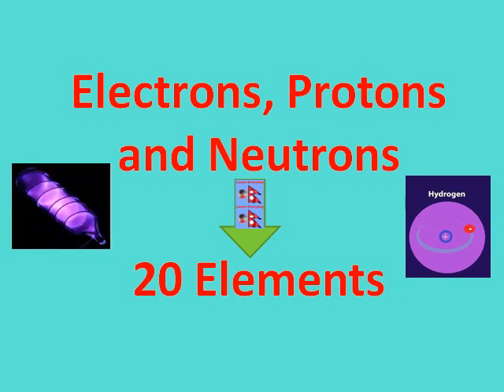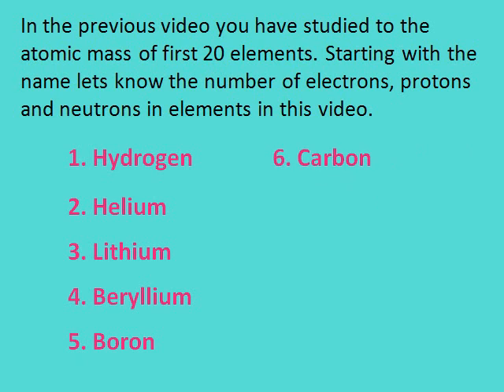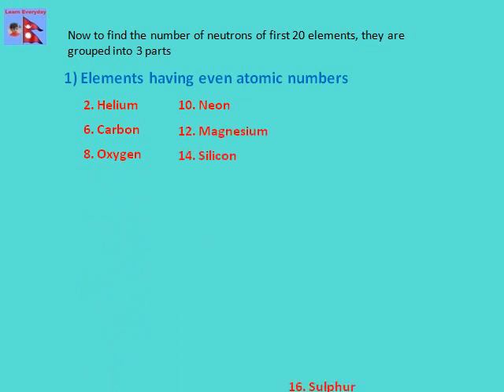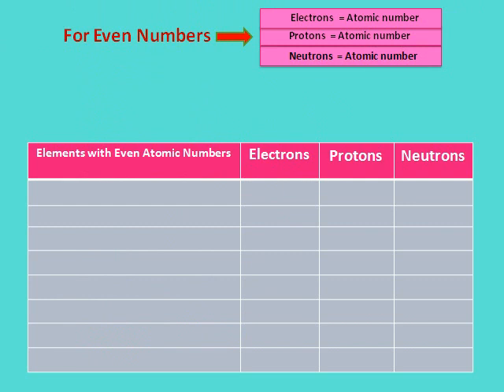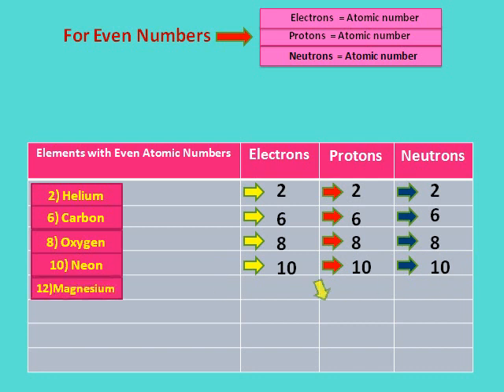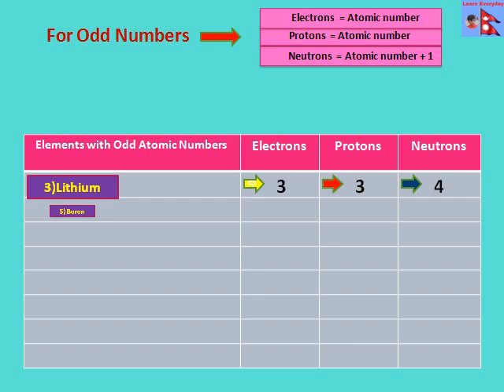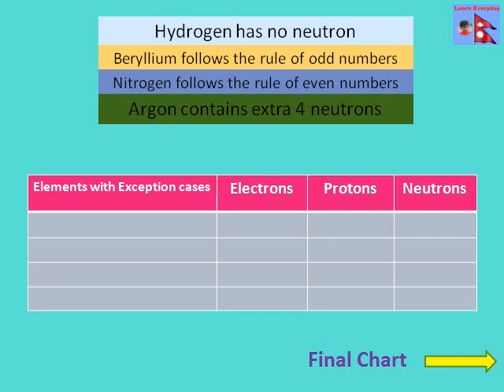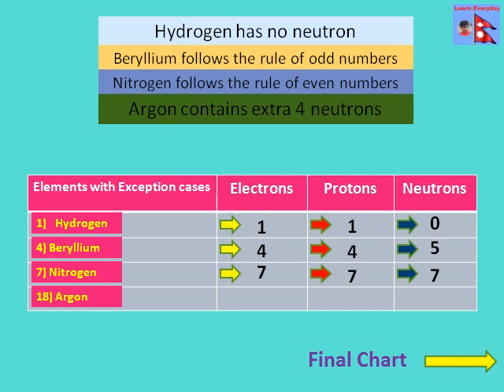How To Find The Number of Protons, Neutrons, and Electrons In an Atom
This video simply provides the ideas and tricks to memorize the number of electrons, protons and neutrons that an atom contains. It only includes the information for the first 20 elements.